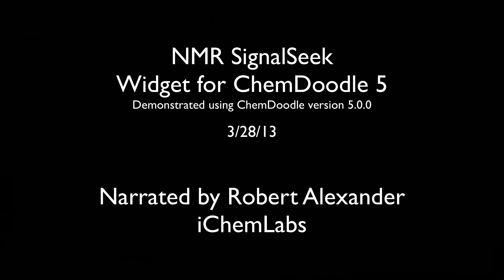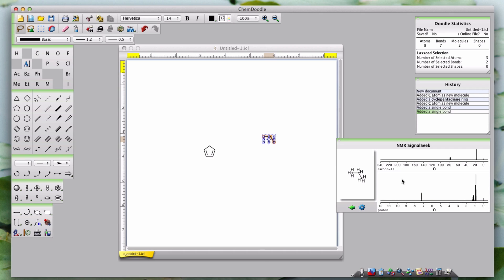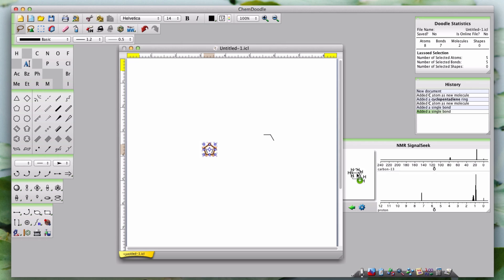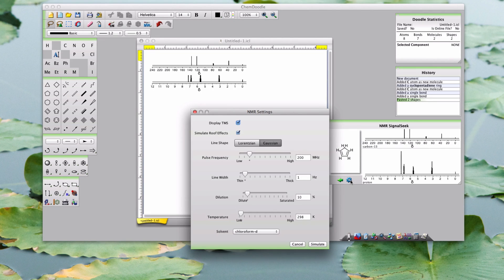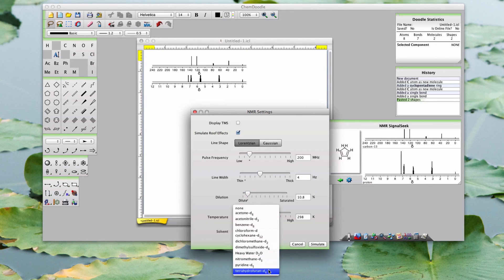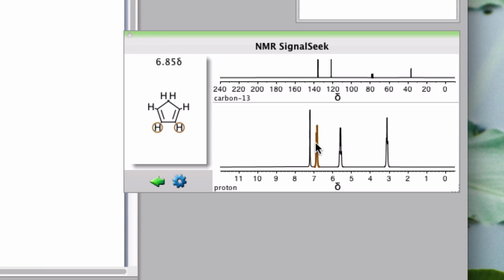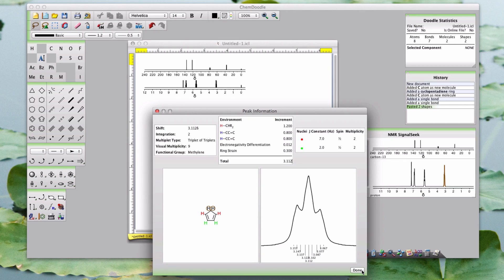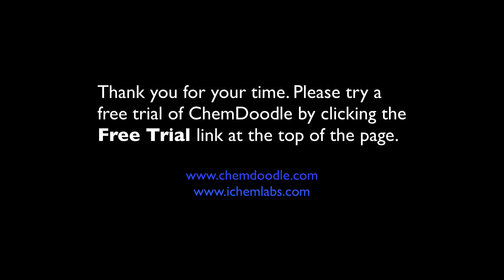ChemDoodle NMR SignalSeek Widget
This tutorial explains how to use the NMR SignalSeek Widget in ChemDoodle